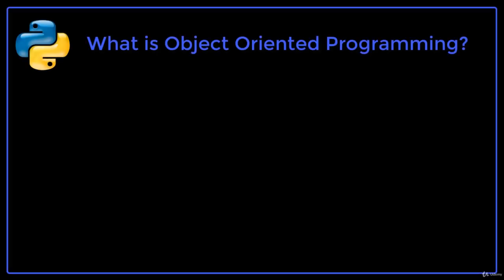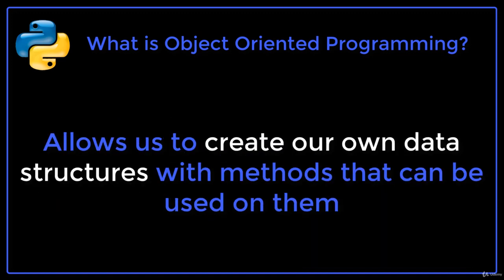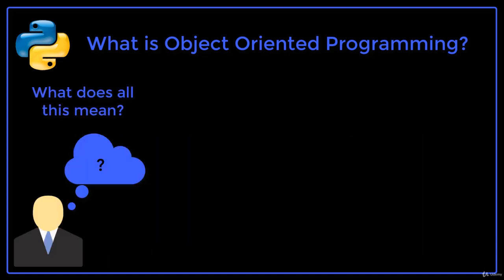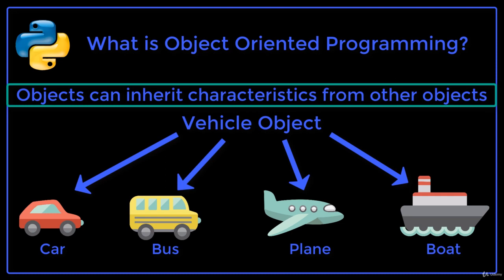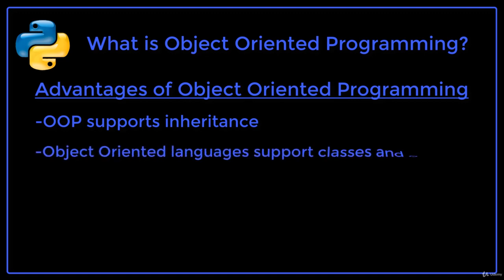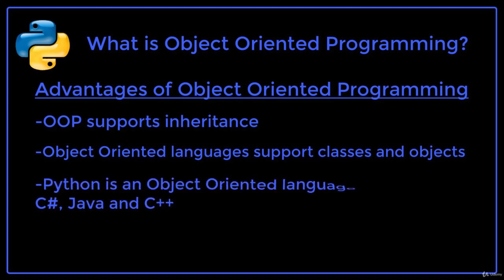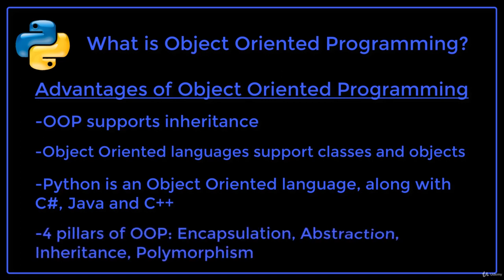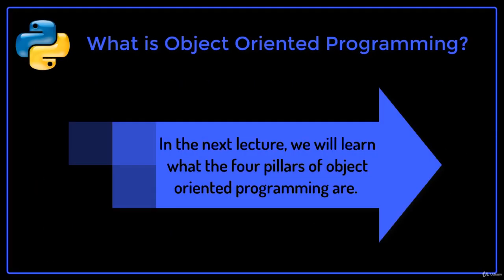2. what is object oriented programming (OOP)